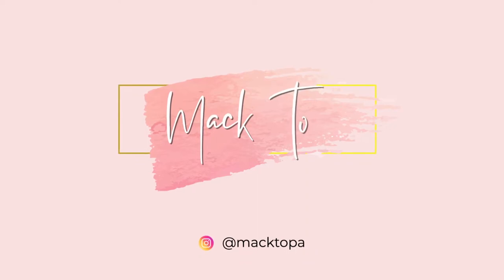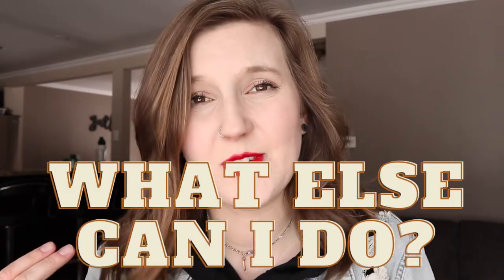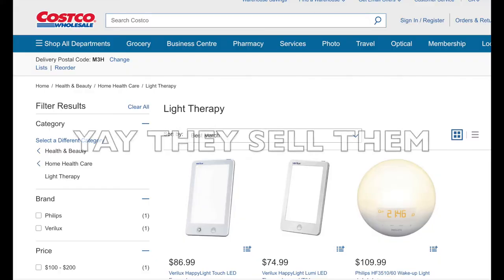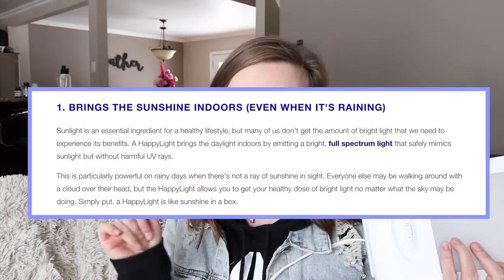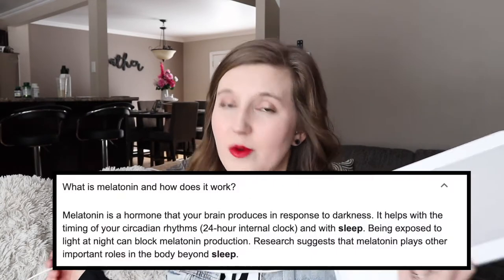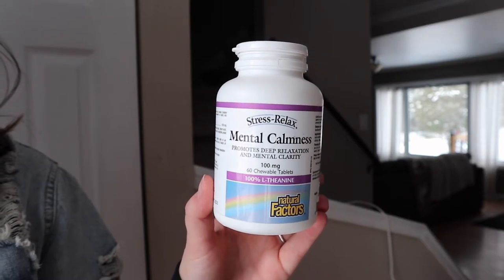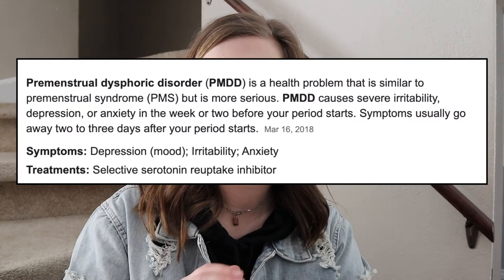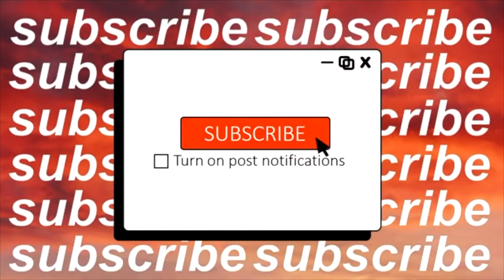Light Therapy for Seasonal Depression (YOU NEED THIS)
Hi friends! If you've been following me for awhile, you'd know I'm a HUGE lover of my happy light. I wanted to share an informational video discussing the benefits of it as well as other tips to help cope with SAD.

STAY UPDATED IN BETWEEN UPLOADS
Facebook: whole foods, fitness & happiness
Podcast: Sh*t Nobody Talks About